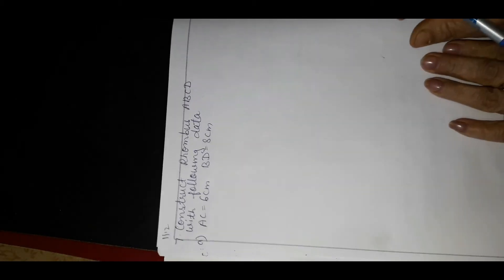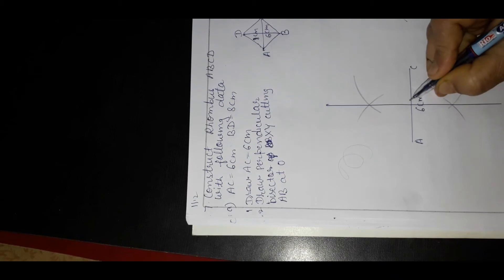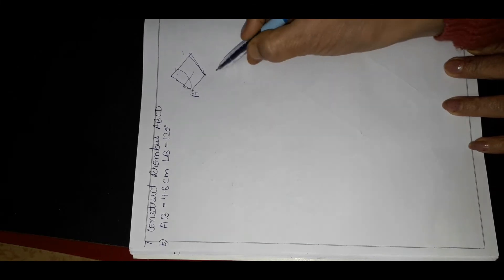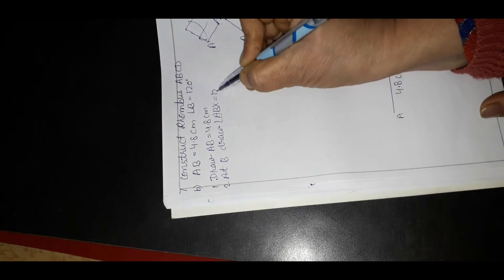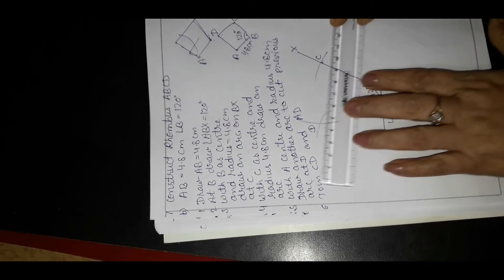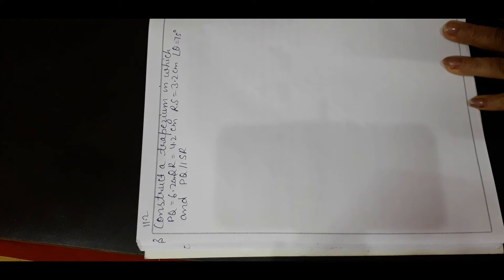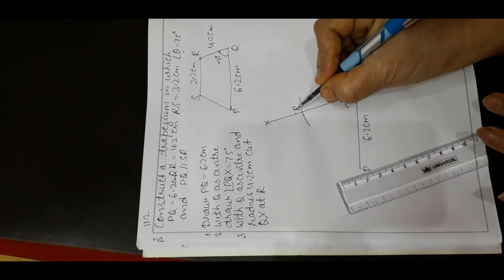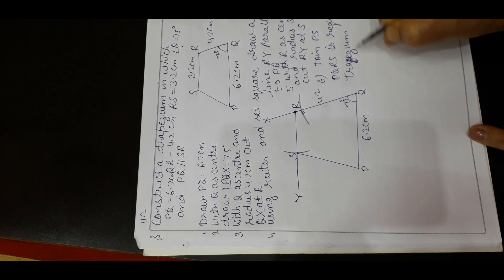CLASS 8 MATHEMATICS EX 11.2 PART 4